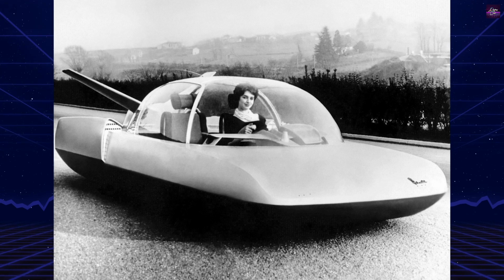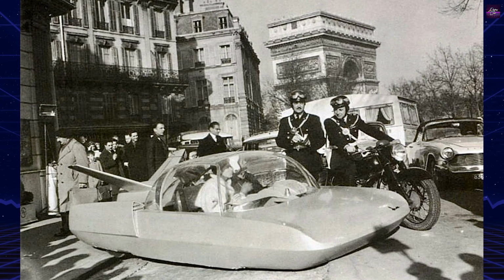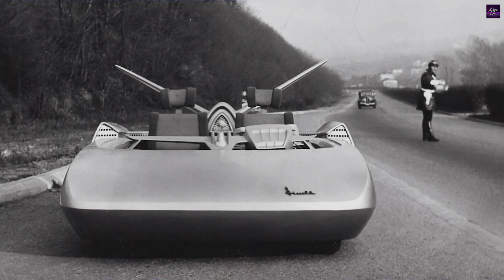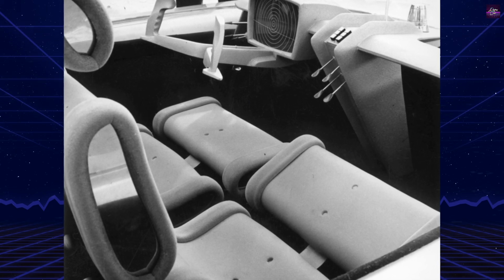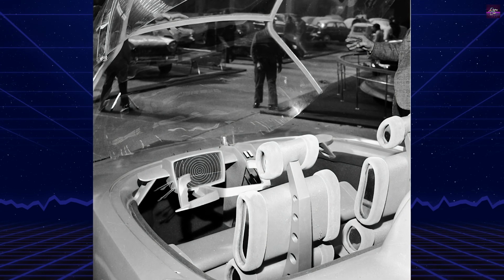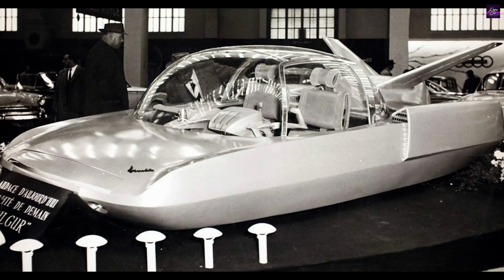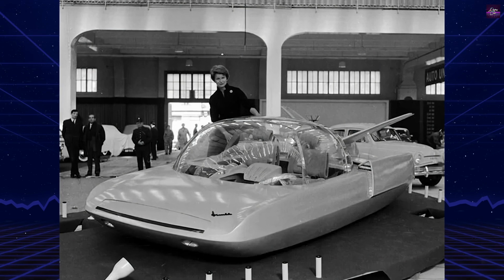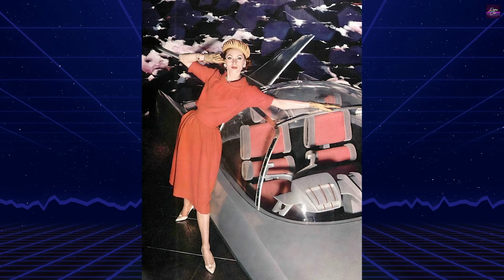1958 Simca Fulgur: How Robert Opron Tried to Split the Atom of Automotive Design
Discover the extraordinary Simca Fulgur, a groundbreaking 1958 concept car that pushed the boundaries of automotive design. Featuring a proposed nuclear power plant, retractable wheels, and aircraft-inspired styling, the Fulgur represented the pinnacle of Cold War-era futurism. Learn about designer Robert Opron's visionary creation, its innovative features, and its lasting impact on the automotive industry. Explore how this atomic-powered dream car anticipated technologies we use today, from electric motors to adaptive suspensions.

00:00 - Intro Retro Car
00:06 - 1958 Simca Fulgur History
03:12 - Outro Retro Car

✔️ Radiant (RXD) Address: 1PrHgo2Ps2py13AWeBbHUPETaJxirKBqh4
✔️ Nexa (NEXA) Address: nexa:nqtsq5g59rdnu57lx3c6lpu65msqmdsp58yzu2x06ald7l3u
✔️ Clore (CLORE) Address: AHRbQopUi6yGfZGy6VMEcqTg4Fn5uMdNAf